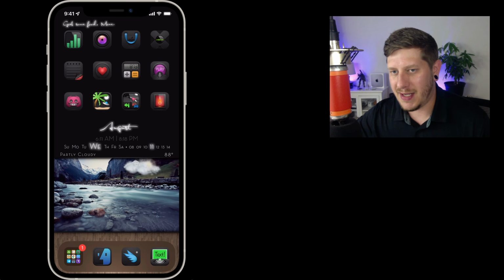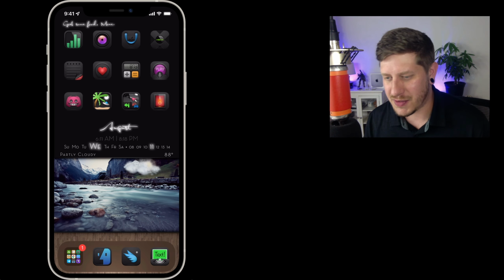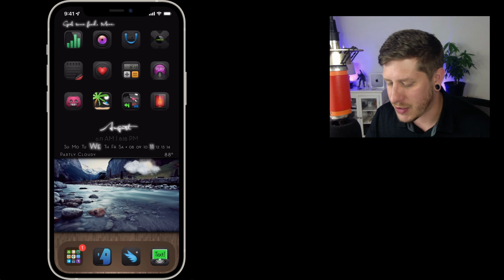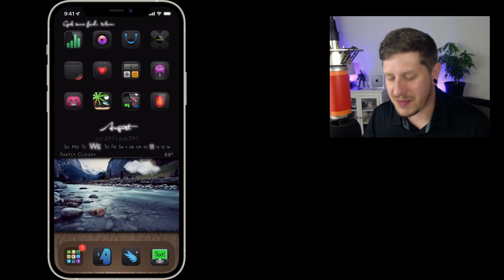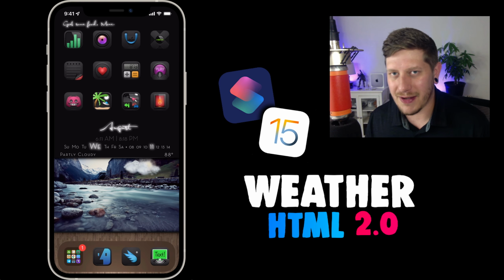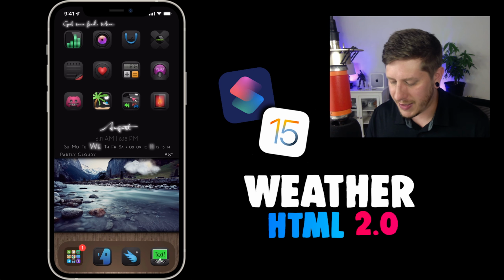WeatherHTML 2.0 Install Guide - Insane Custom Walls No Jailbreak iOS 15 / iOS 14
iDM - Jailbreaks - Tweaks - iOS - Reviews

CHANNEL STORY

Hello world i'm iDM formally iDeviceMovies. My content is centralized around iOS mainly jailbreaking! I like to cover a variety on this channel from apps to tweaks to products. I also have a dedicated gaming channel (link above). My journey on youtube began in 2011 when jailbreaking was starting to get popular. The main reason I created this channel was to show advanced guides on how to customize iOS and free it from the sandbox (jailbreak) which allows you to endlessly customize your iPhone and iPad. At the time there wasn't many channels / videos covering tweaks and how to use them which I found frustrating! So I decided "I'm going to make guides!" The first iOS I jailbroke was iOS 3 on the iPhone 3GS with redsn0w and i've used almost every jailbreak utility since then. :)